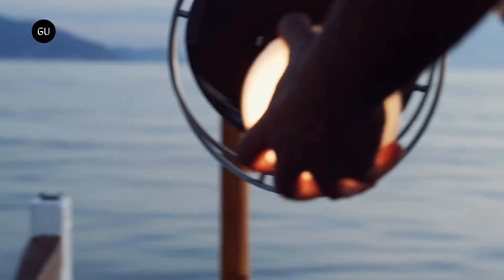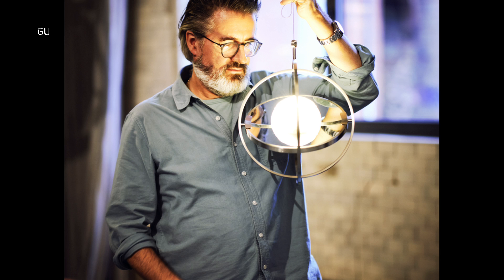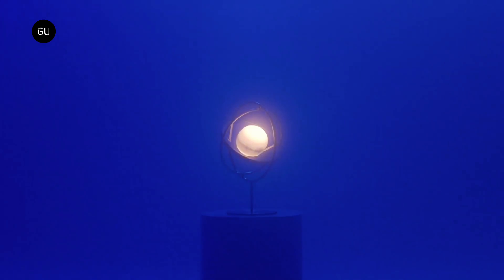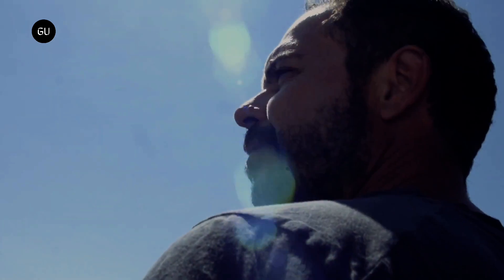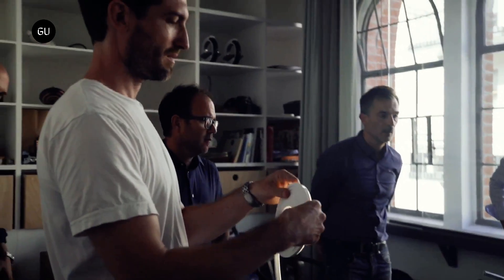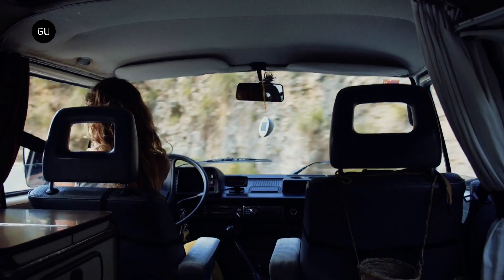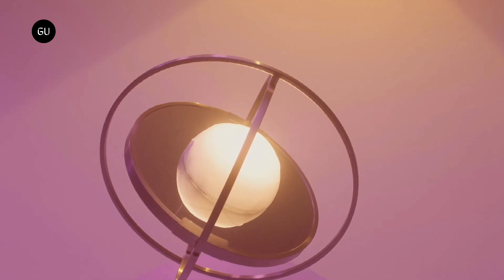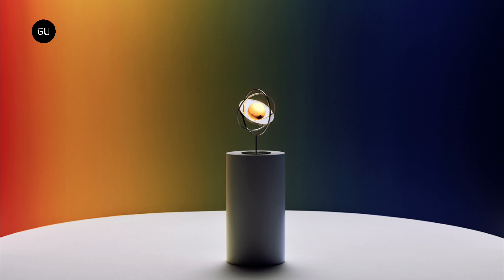IKEA Unveils Futuristic Solar Powered Lamp - SAMMANLÄNKAD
IKEA has collaborated with Little Sun to develop new products for the SAMMANLÄNKAD lamp range. Little Sun is a nonprofit organization which produces affordable alternative energy solutions. Two LED lamps are available in the lineup, aiming to increase awareness of the need for clean energy options.